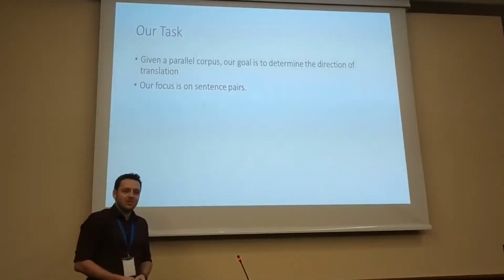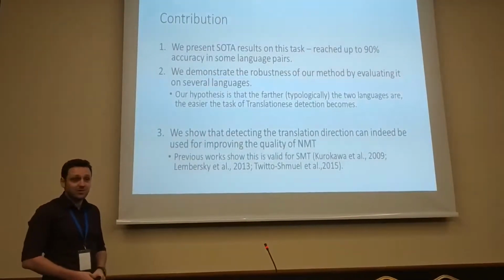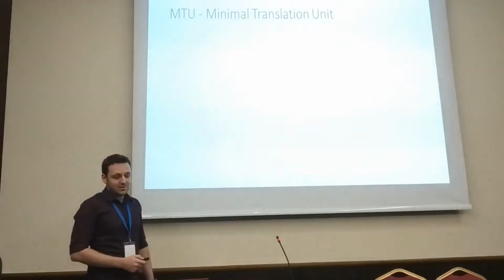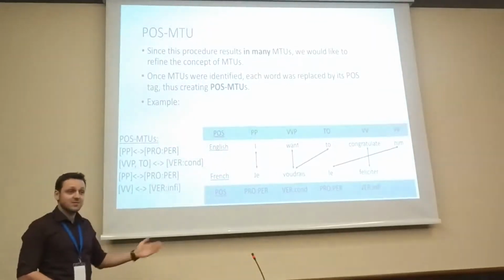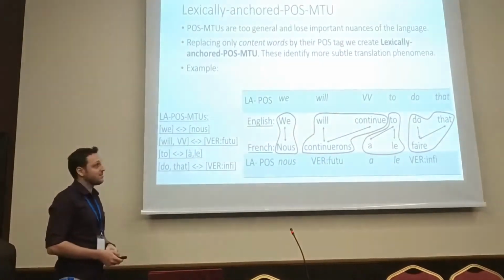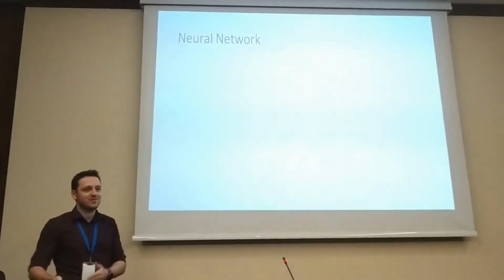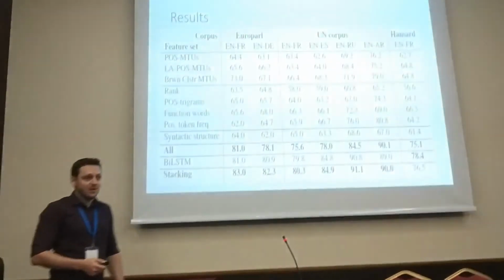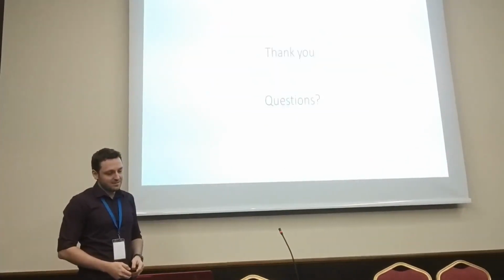Automatic detection of translation direction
Ilia Sominsky presenting the paper Automatic detection of translation direction, RANLP 2019